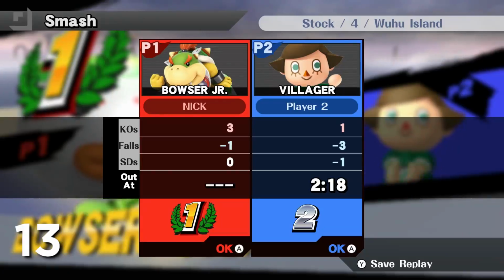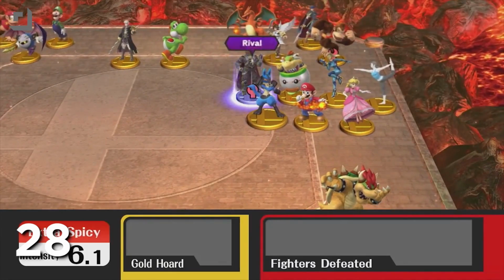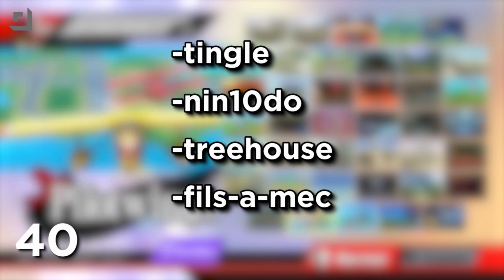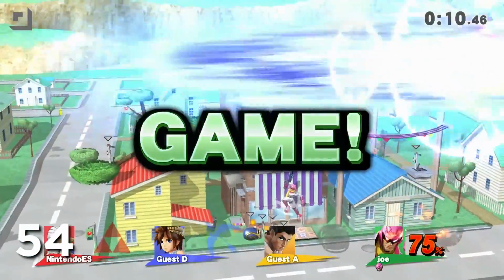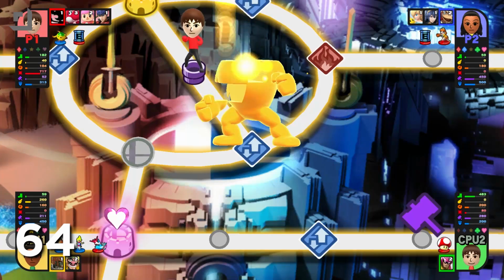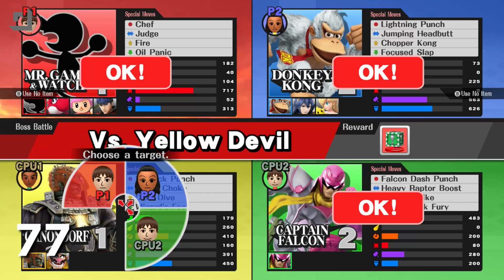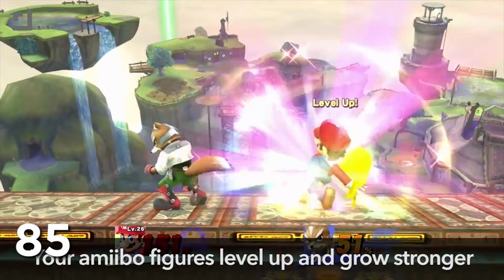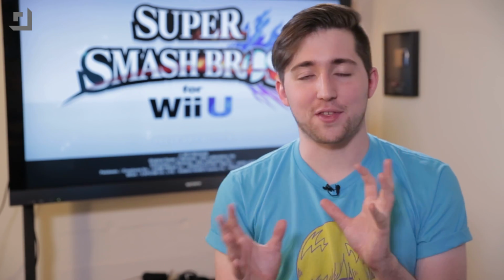100 New Things We Learned Playing SUPER SMASH BROS for Wii U! Gameplay Hands-On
Nick got to go hands-on with three hours of SUPER SMASH BROS FOR WII U and came back with tons of footage! Here's a list he compiled of 100 new things he learned during his time playing the game.